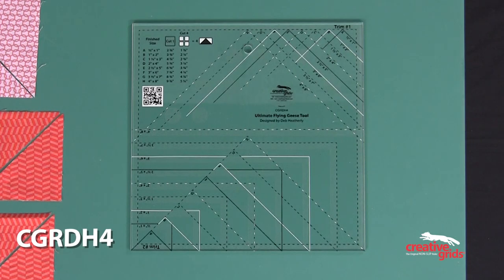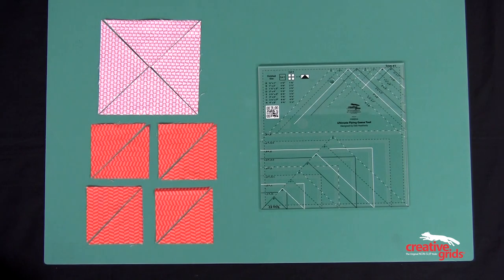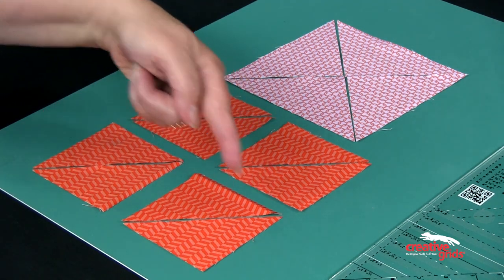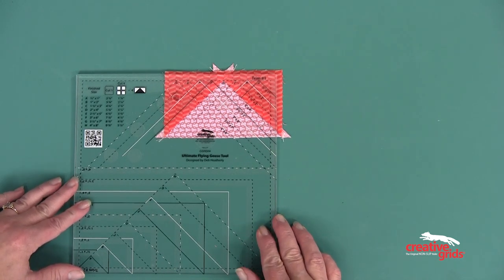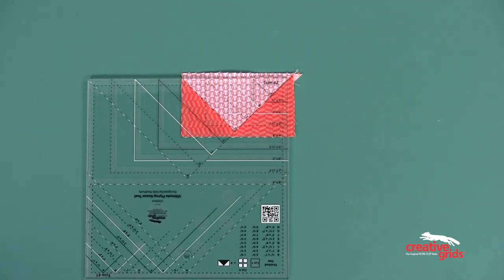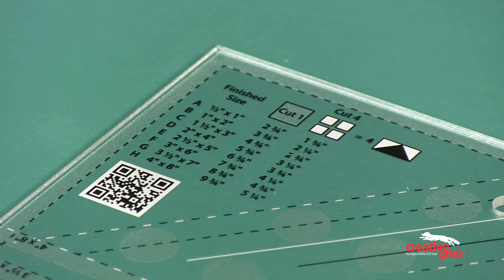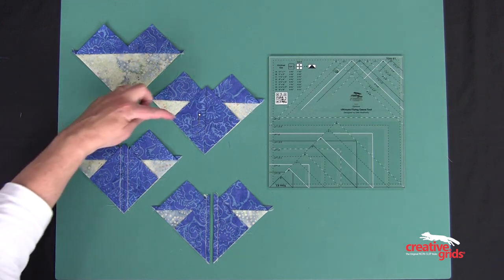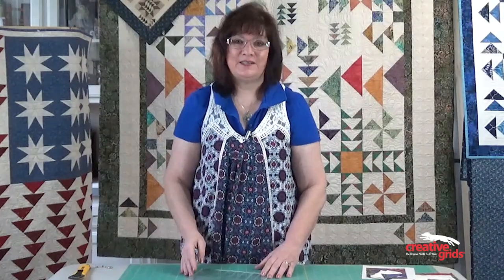Creative Grids® Ultimate Flying Geese Tool - CGRDH4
Very fast, easy and accurate! Make four Flying Geese at one time - the printed cutting chart on the ruler works for TWO different methods! Or, oversize your favorite method for making Flying Geese, then use the Ultimate Flying Geese Tool to trim to perfection.

Create eight sizes from 1in x 2in up to 4in x 8in finished blocks - the cutting requirements for each size is printed right on the ruler! Or, use your favorite method and create over-sized units... then trim them down to perfection.

The ruler slides easily over the fabric until pressure is applied. Then, our exclusive gripper holds the fabric in place while cutting, eliminating slipping and miss-cuts!